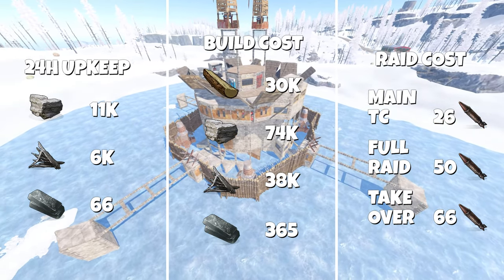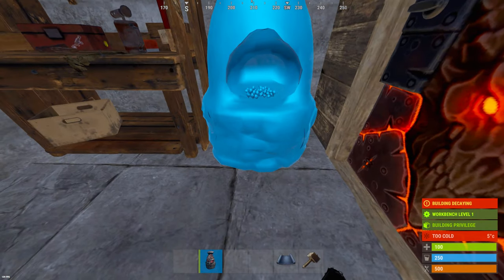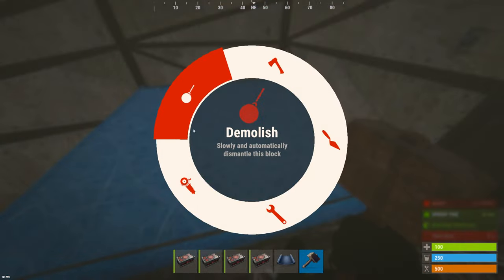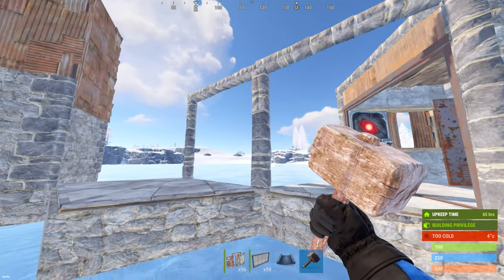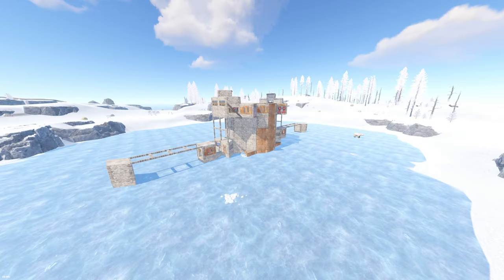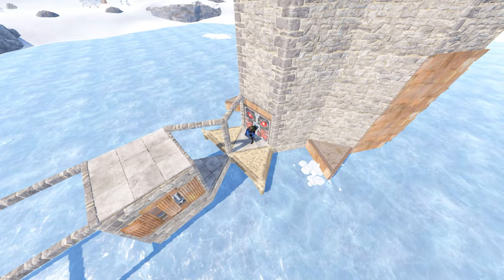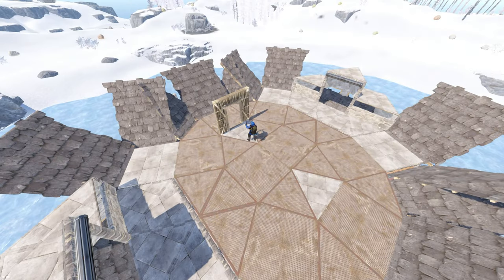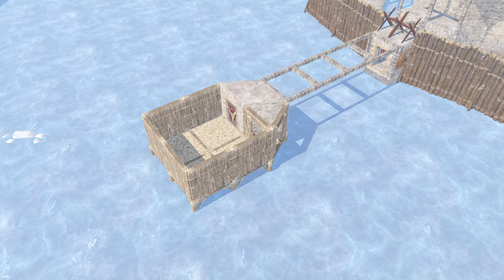Rust Base Design - Wide Gap 2x1 /w Tight Gap Inner Peeks Shell Solo Duo Trio Quad Tutorial Guide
In this Rust base building video, I will show you how to build the best version of my Sanctuary base design, which is essentially a 2x1 honeycomb with shell allowing for powerful tight gap inner peeks, roof peeks, and my best wide-gaps yet.

I have used this base for over 1,000 hours, and successfully defended every online raid attempt the Rust gods blessed me with. In case of an offline, the externals will prevent the raiders from taking your deployables, which means you'll get to keep that precious Tier 3 Workbench to bounce back, which is now even easier with the incorporation of Mini Satori's disconnectable external TC design.

00:00 Intro
01:04 Tour
03:57 Build
14:12 Inner Peeks
24:30 Roof Peeks
28:45 Wide Gaps
34:52 Electricity
37:29 Extras

RUST SETTINGS
Fov - 90
Sense - 0.45
Dpi - 400

ABOUT RUST
Waking up on a mysterious post-apocalyptic island littered with dilapidated industrial monuments and probing scientists. In Rust you have to figure out how to keep yourself alive in a world where everything wants you dead. One goal is above everything else: survive. Conquer thirst and hunger, battle the weather system, craft clothing, armor and weapons to rise against hostile forces like scientists, wild animals and other players or succumb to fire, drowning, hypothermia, or radiation poisoning. A game without rules, Rust doesn’t tell its inhabitants what to do. Players are free to be deceptive and aggressive. In my Rust gameplay videos you will hear the solo and group survival stories of my Rust wipes including funny moments, intense PVP highlights, plays, and fights, online raiding, counter-raiding, c4 & rocket raids, flame raids, and grinding juicy loot. We like to do a little roleplay as well sometimes.